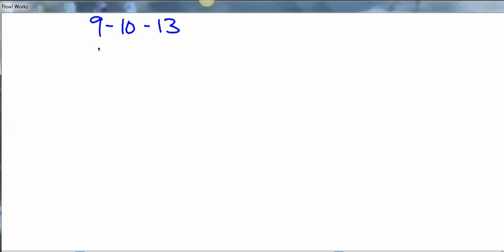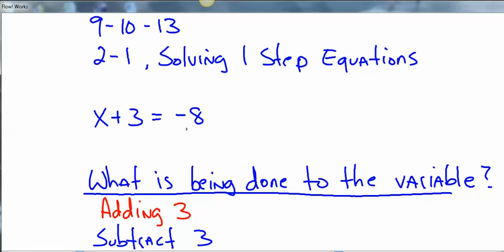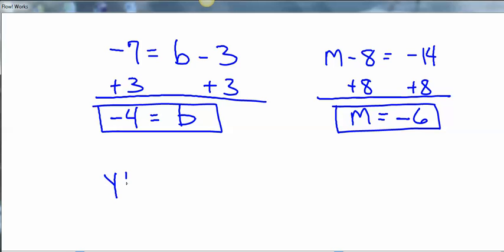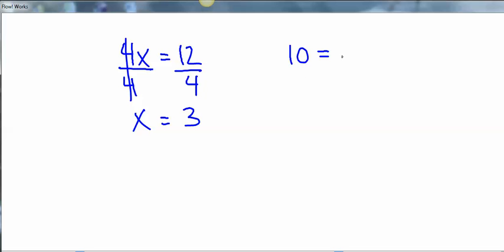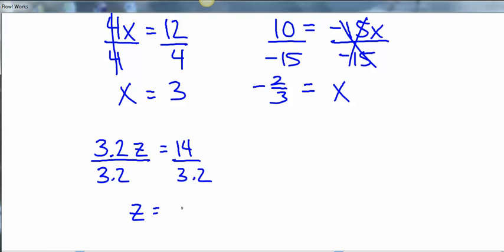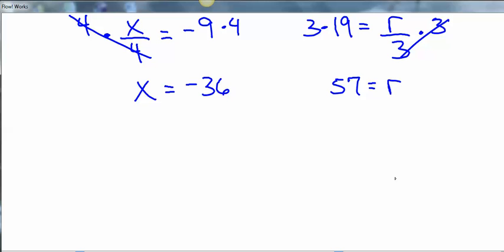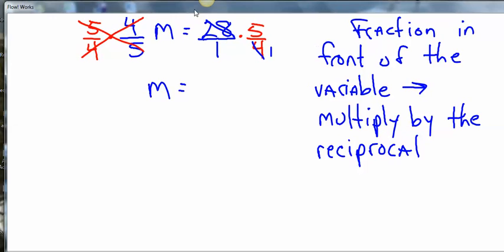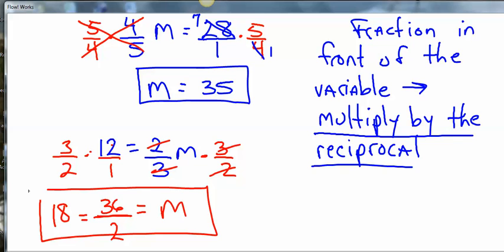Alg 1 9 10 2013 9 15 27 AM